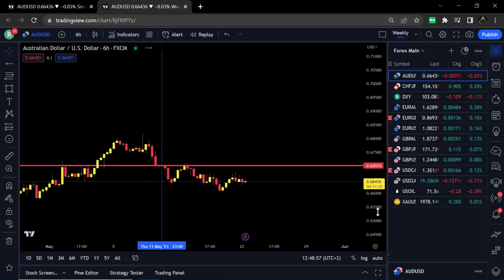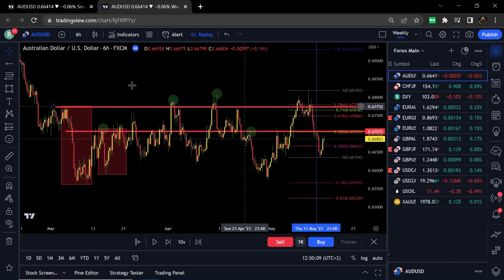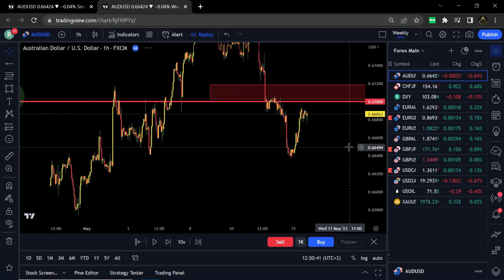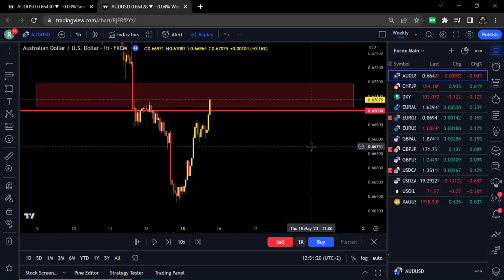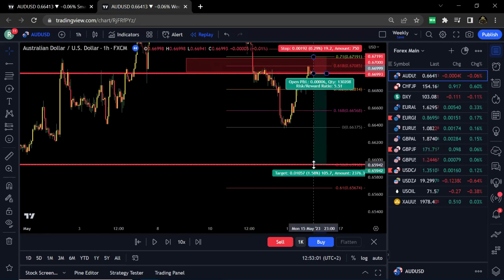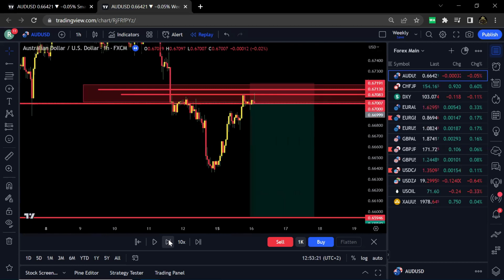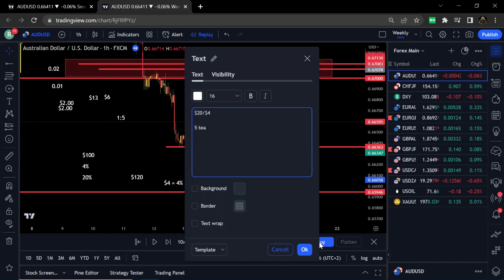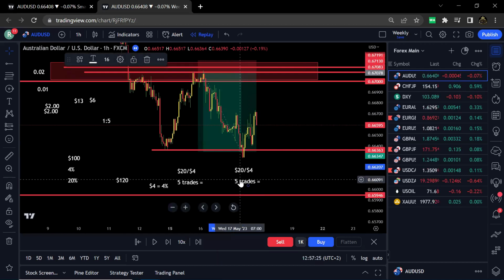How to Grow SMALL Forex Account with little money with RaiseFX (Monday Madness Vol.21)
FREE 6 MONTHS COURSE:

Free Course

Linktree